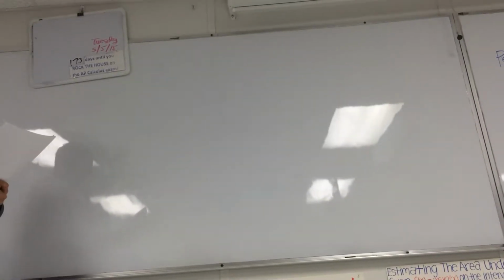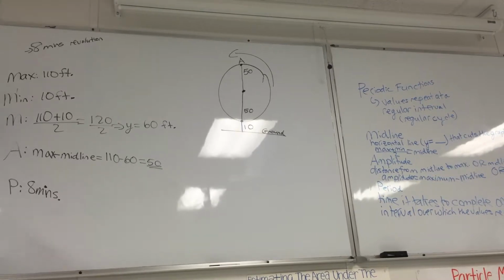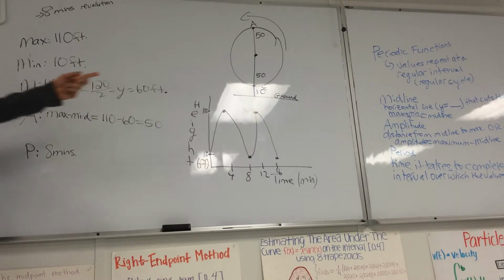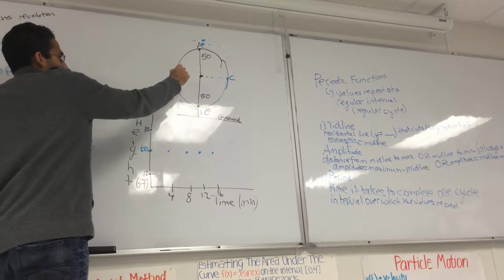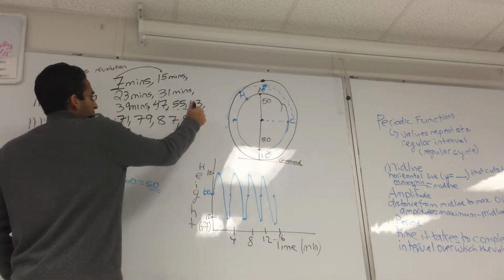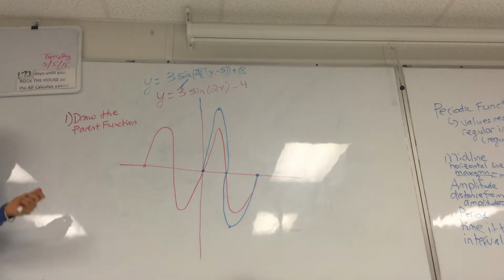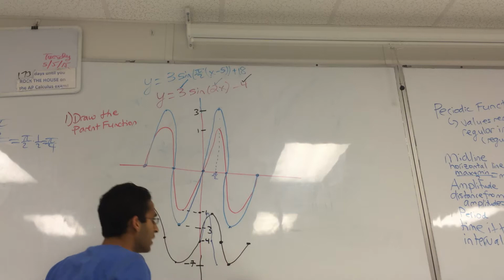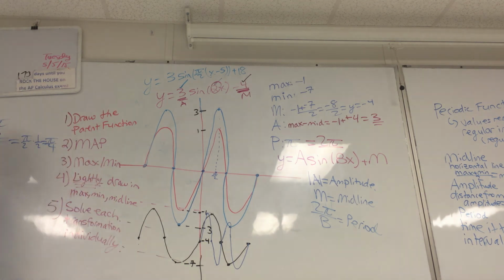November 14_Midline_Amplitude_Period_Part 3